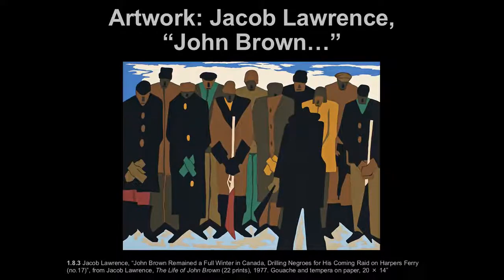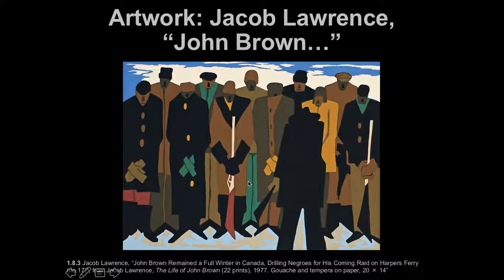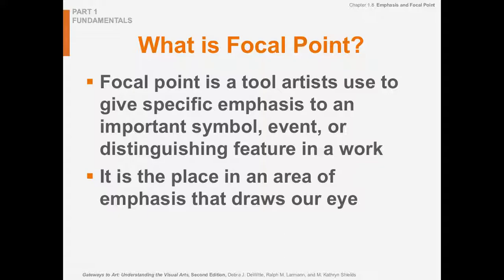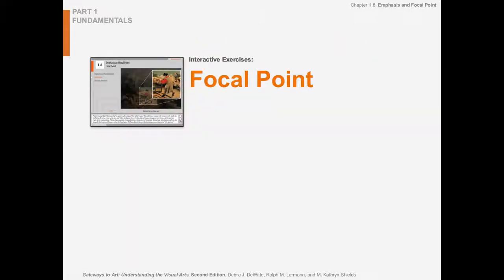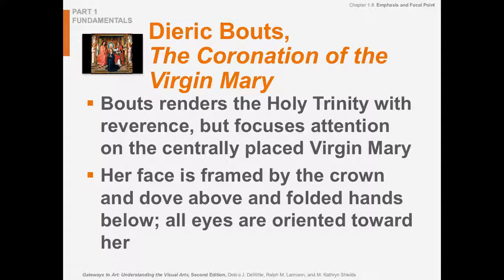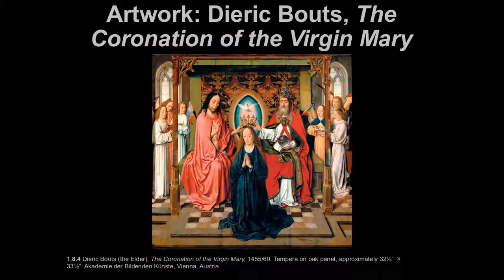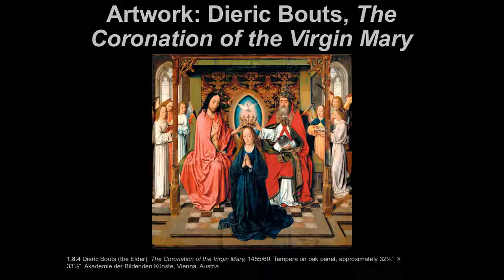1 8 Sp19 Bako Part 2